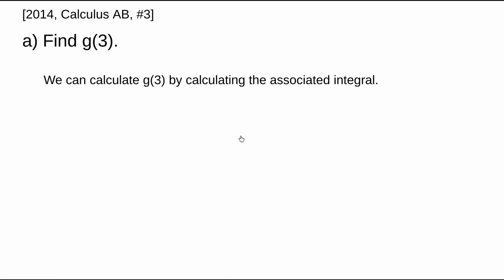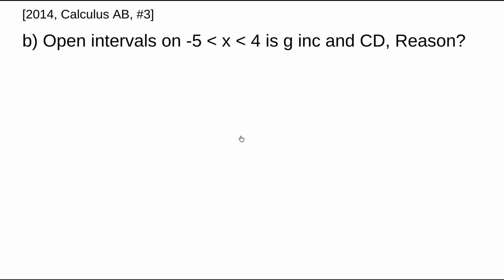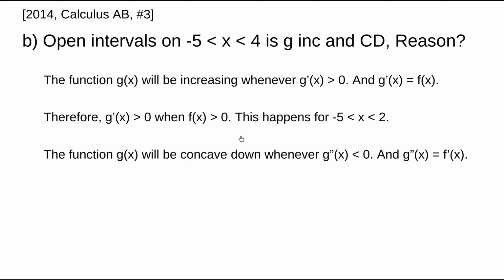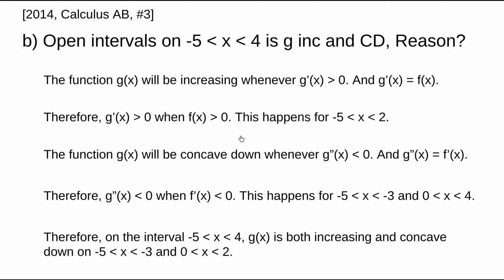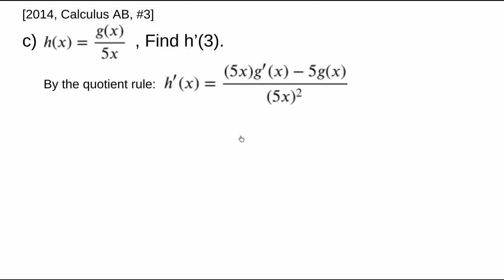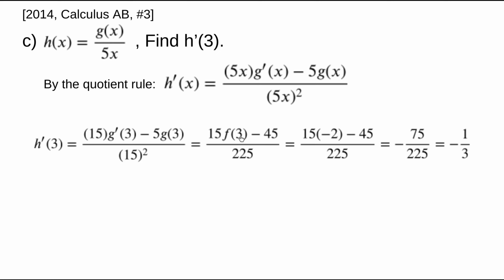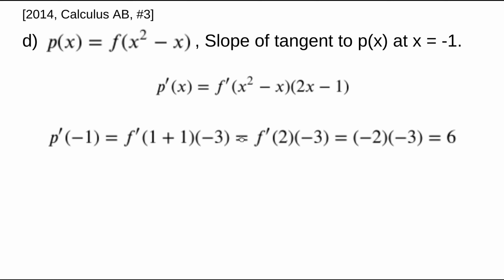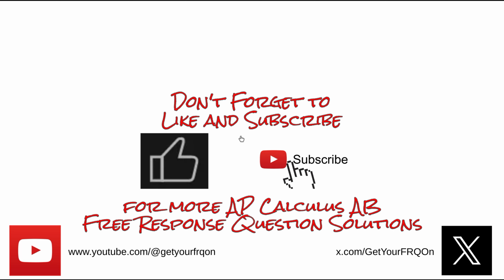AP Calculus AB - 2014: #3